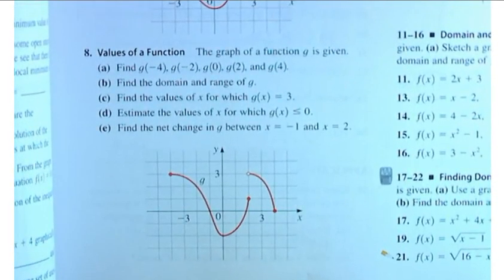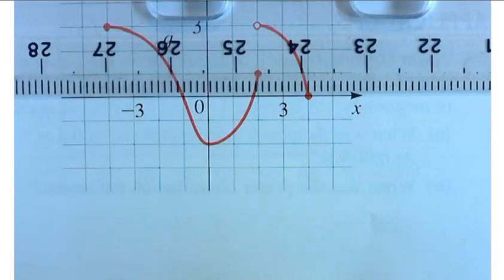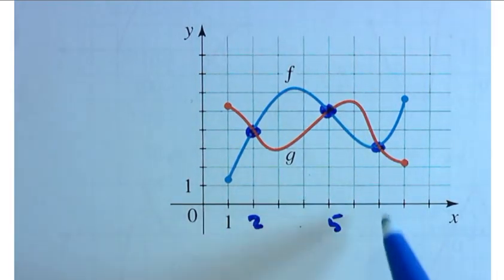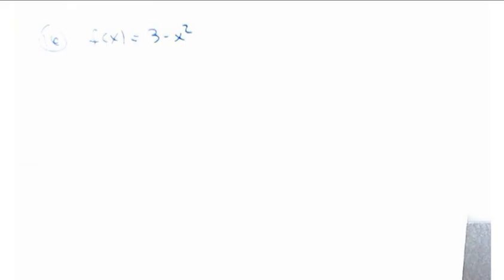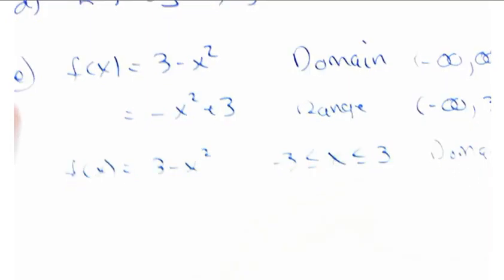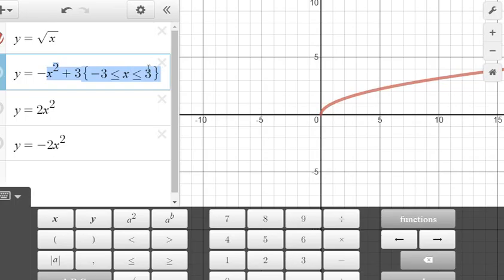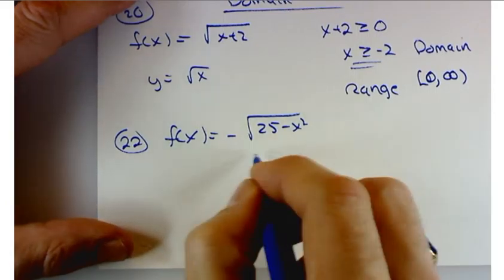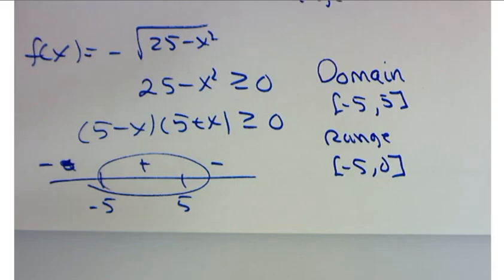Section 2.3 Functions Part 1